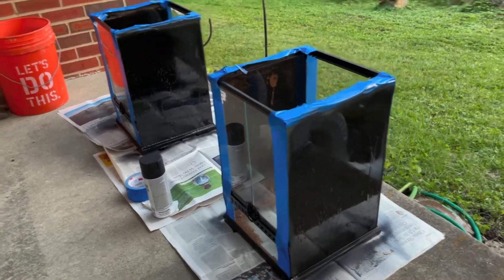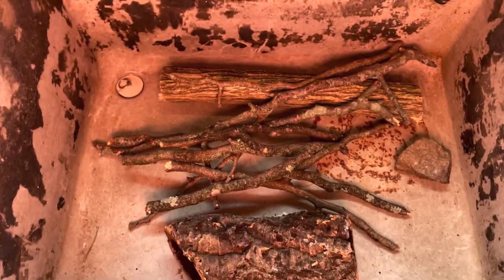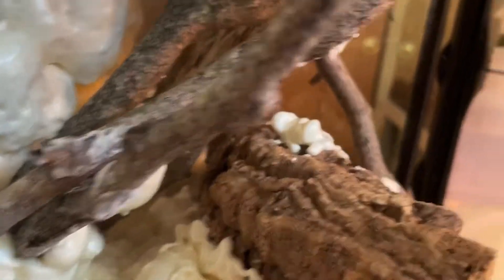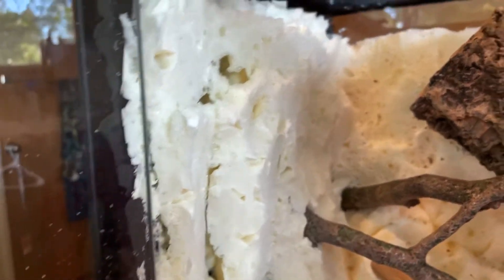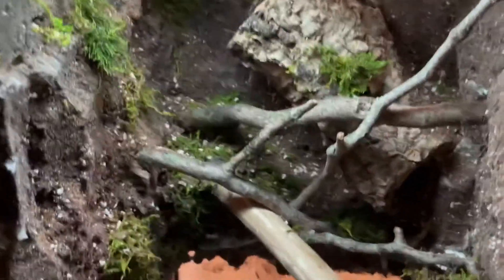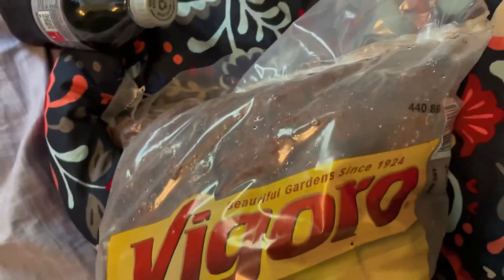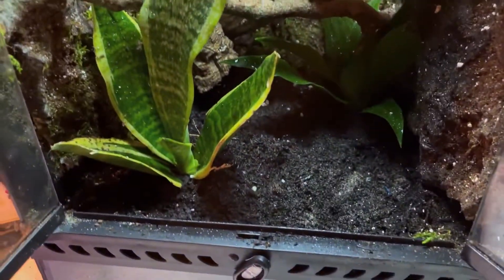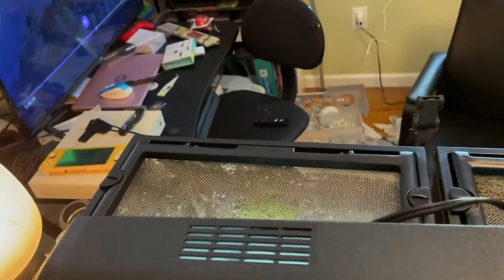Creating 2 BIOACTIVE reptile enclosures.